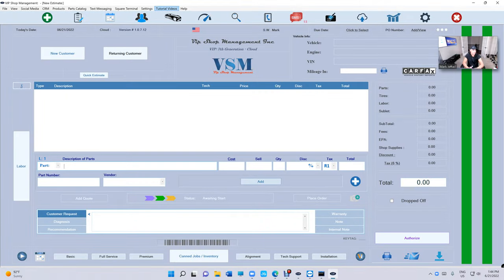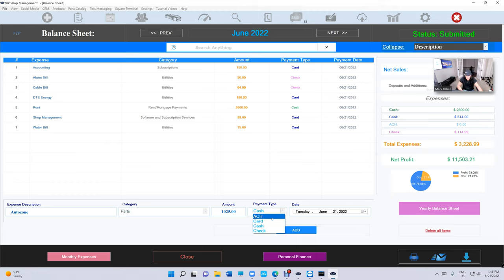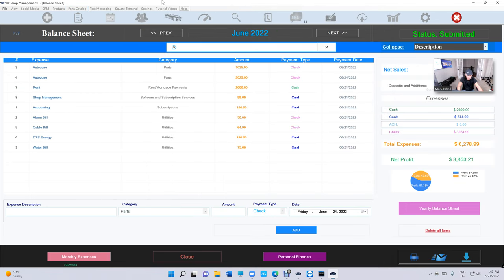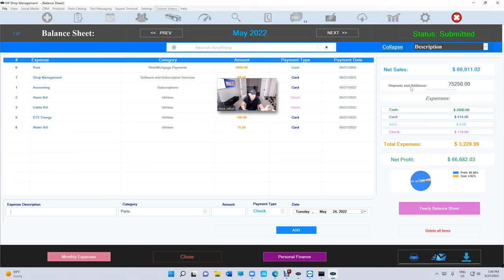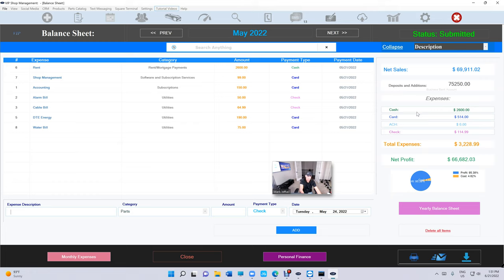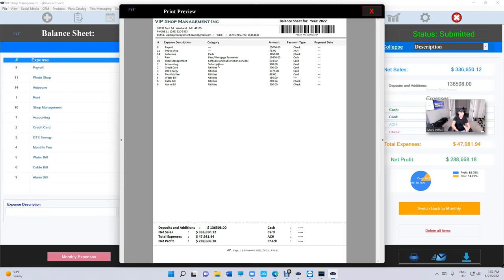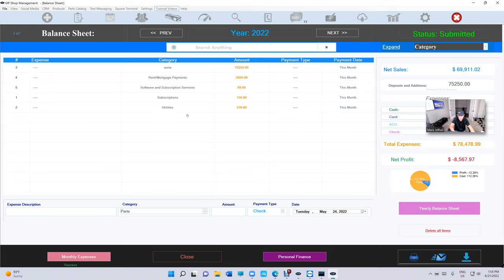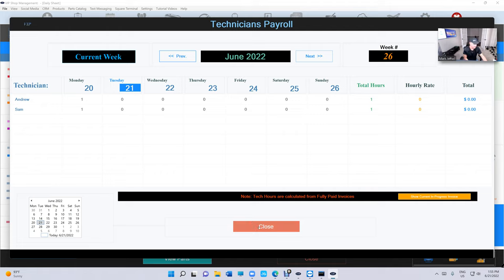We added more options to Balance Sheet (Accounting)